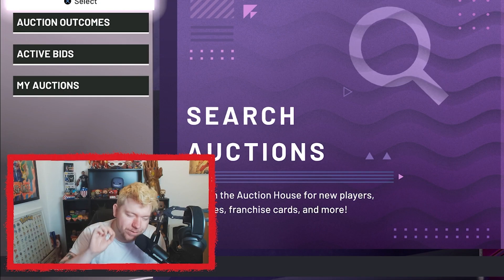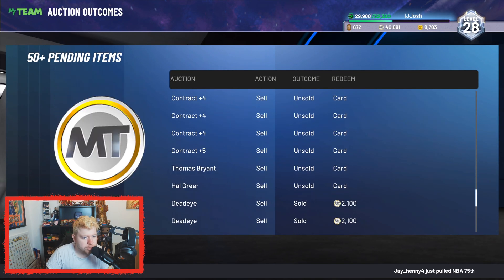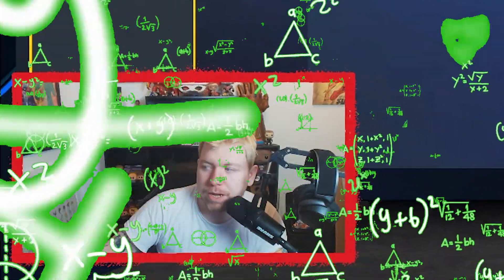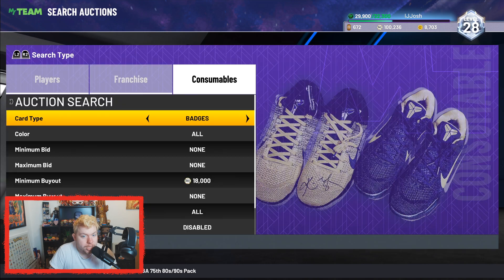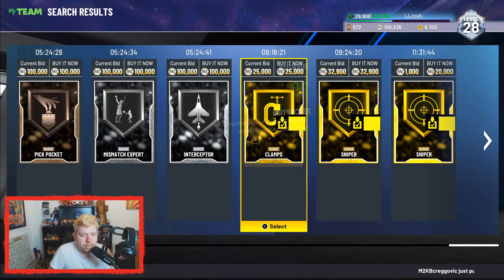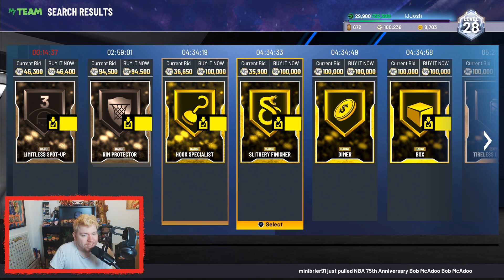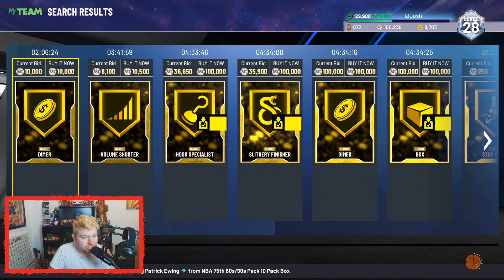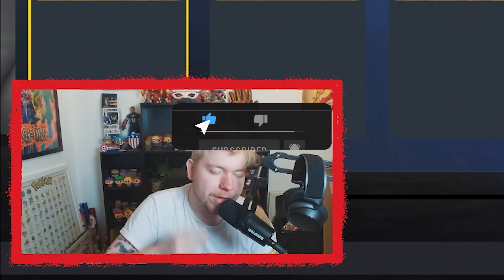Hidden MT Method you dont know about...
In this NBA 2k22 MyTeam video, I show you guys one of my favorite filters to use right now  in NBA 2k22 MyTeam. This NBA 2k22 MyTeam Snipe Filter is one of the best Snipe Filters to use right now on the NBA 2k22 MyTeam Auction House. This NBA 2k22 MyTeam Snipe Filter is very active right now in NBA 2k22 MyTeam. This NBA 2k22 MyTeam Snipe filter has already made me so much MT in NBA 2k22 MyTeam.

Logitech C920 Webcam:

Shure MV7 Dynamic Microphone:

Elgato HD60 Capture Card:

GO XLR Mini:

IJJosh YouTube Channel:
NBA 2k22 myteam tips, tutorials and tricks. I teach people how to make mt in nba 2k22 myteam, the best ways to invest to make mt and to play the game on a budget. NBA 2k22 MyTeam Gameplays of all new cards that release! On this channel, you could expect, NBA, NBA 2k22, NBA 2k22 MyTeam, 2k MyTeam, MyTeam, NBA 2k22 MT Methods, MT Methods, Making MT, How to Make MT and more!